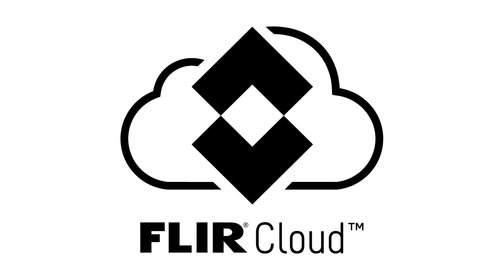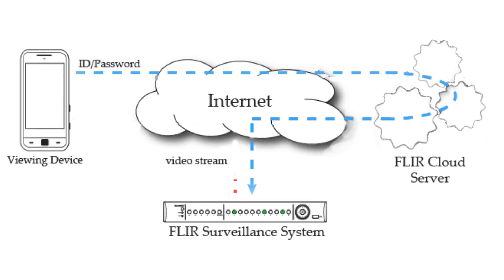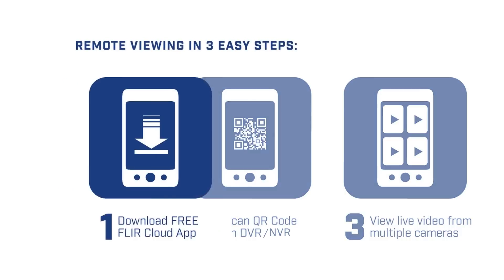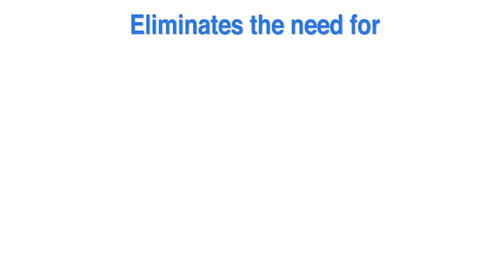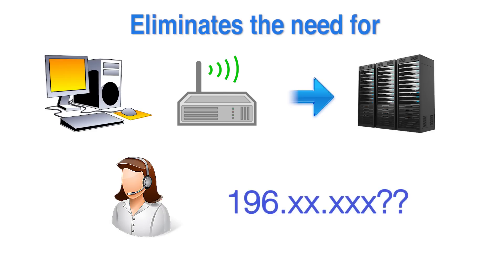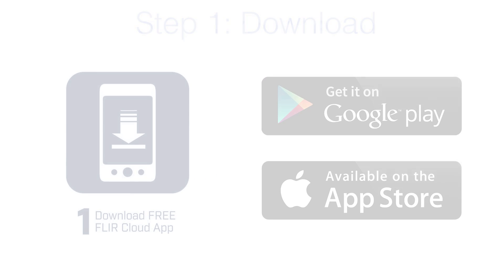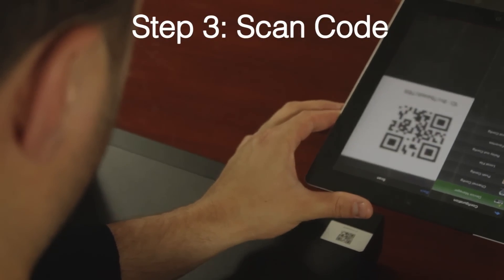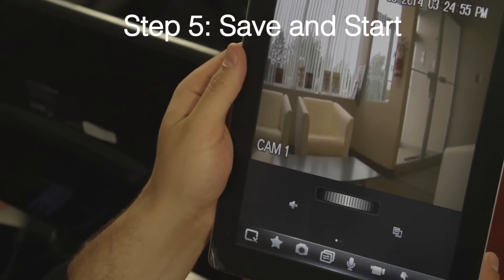FLIR Cloud Quick & Secure Remote Connection with iOS / Android App QR Code Scan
FLIR CLOUD is an easy-to-use, cloud-enabled service that provides remote viewing and control of multiple cameras from various locations via iOS, Android, PC or Mac devices. No complex router configuration necessary, the three-step set up is simple, making video monitoring easier than ever before.